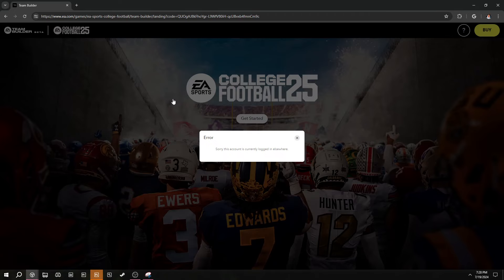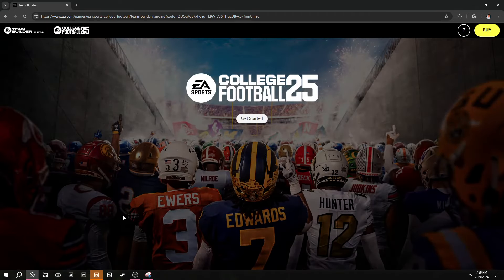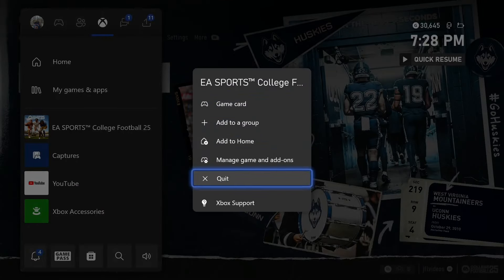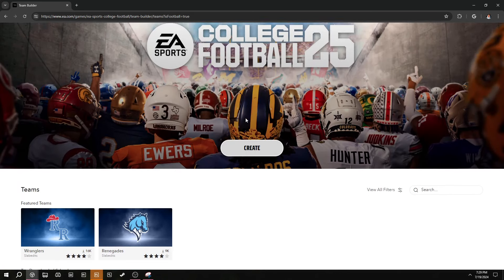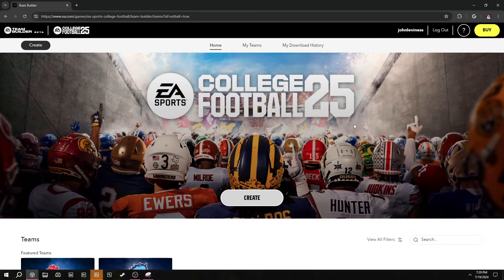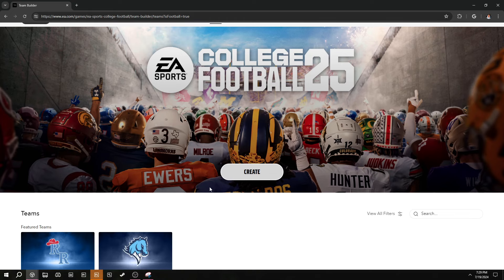How To FIX "This account is logged in elsewhere" for Team Builder in College Football 25